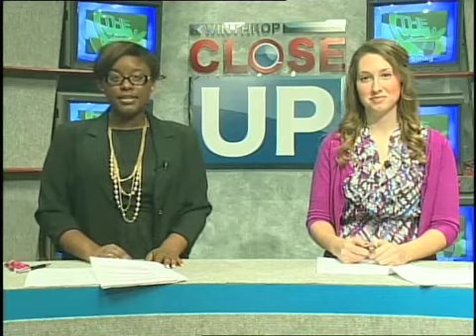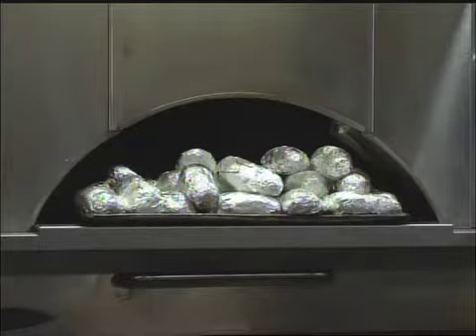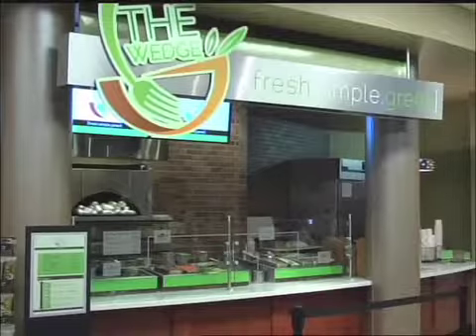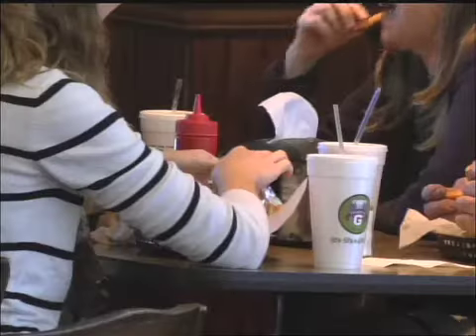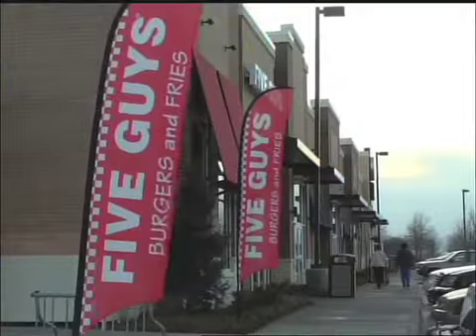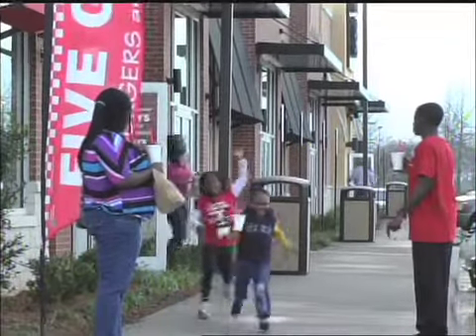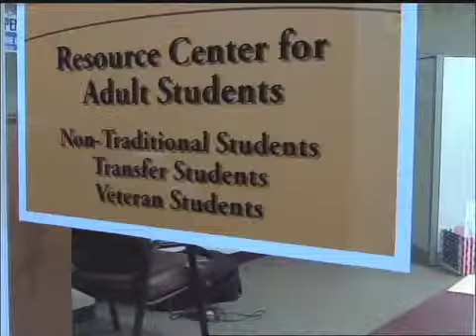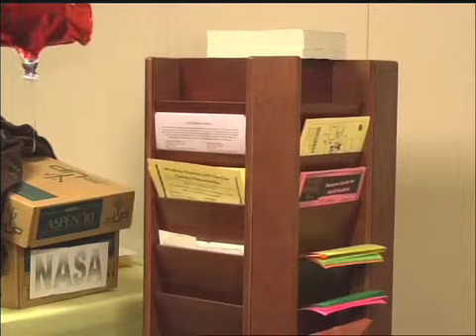Winthrop Close Up Show 1 Spring 2013 prt. 1.mov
First show for 2013